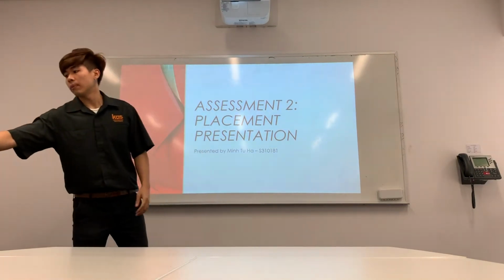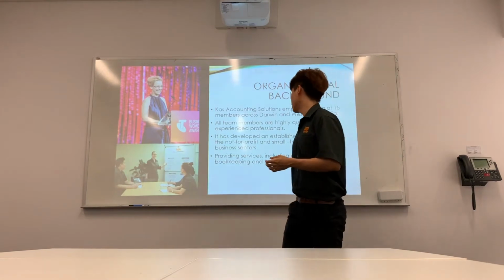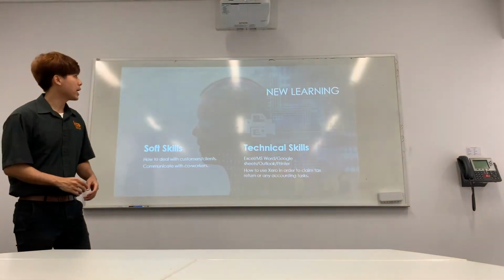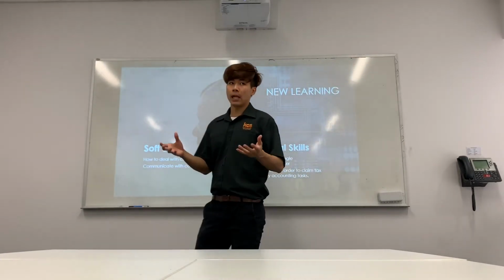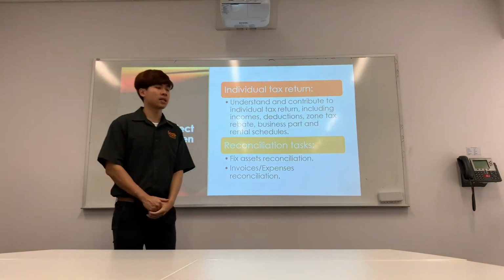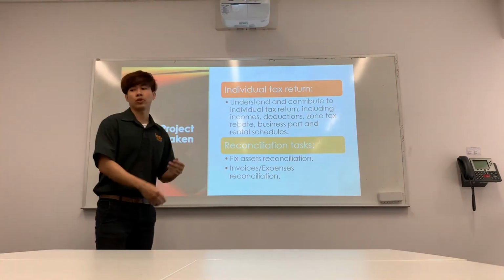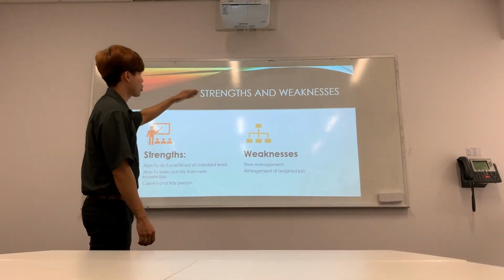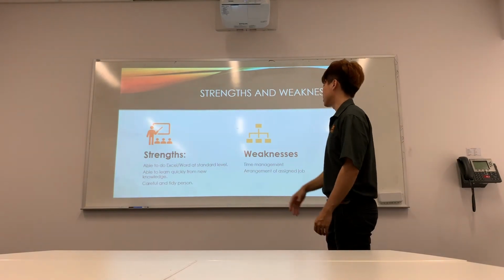Minh Tu Ha S310181 Assessment 2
WIB 602 & 603- Assessment 2 - CDU Waterfront